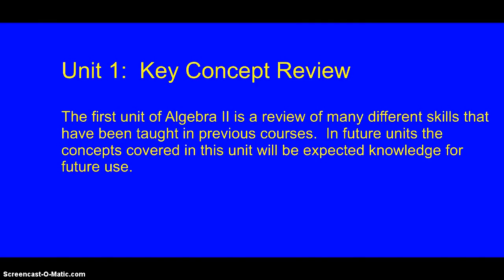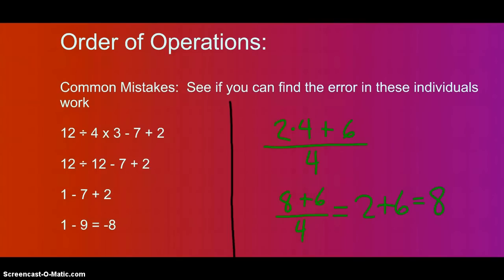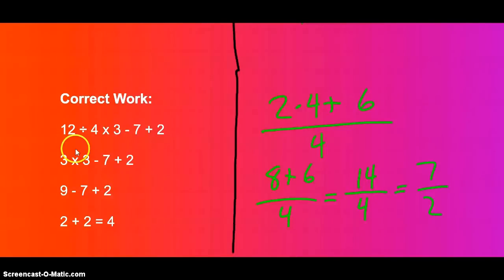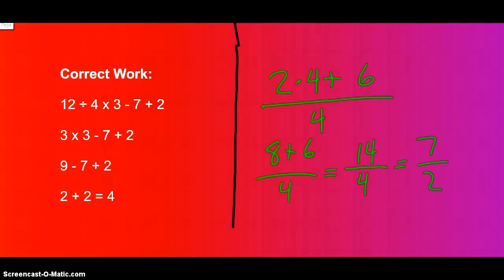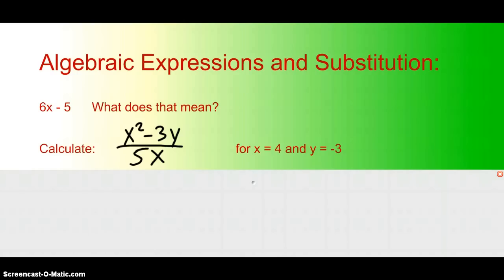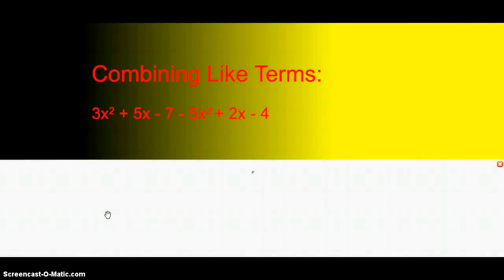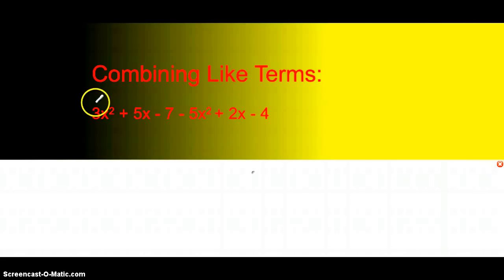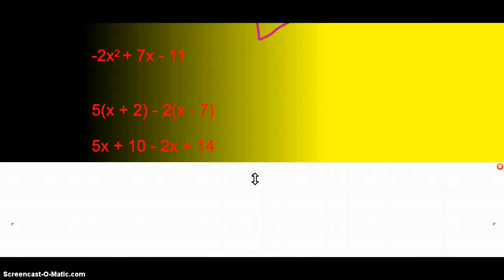Unit 1 Day 1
Review of order of operations and combining like terms